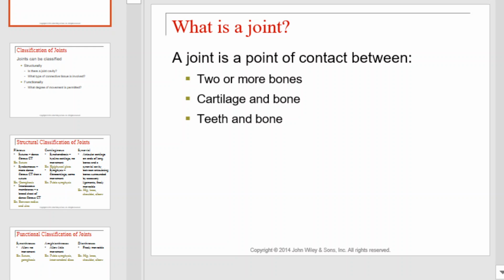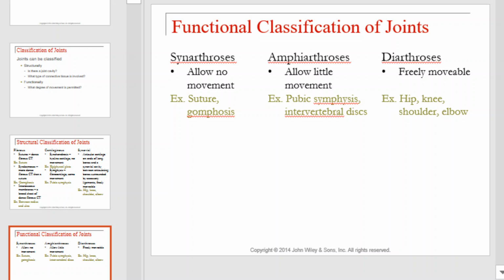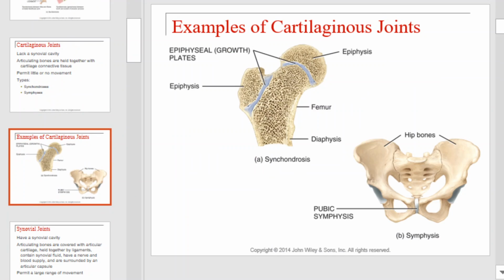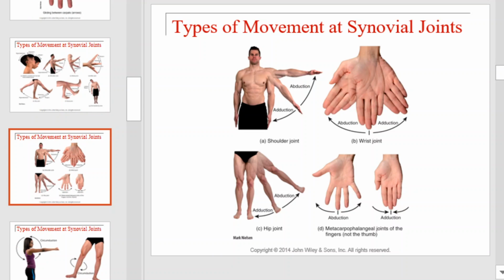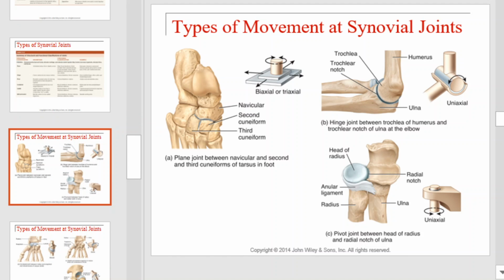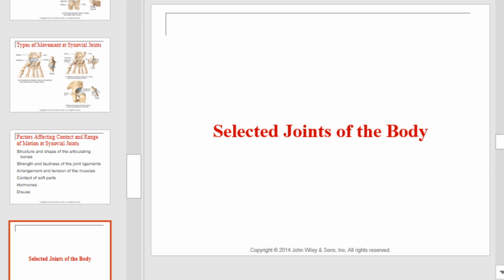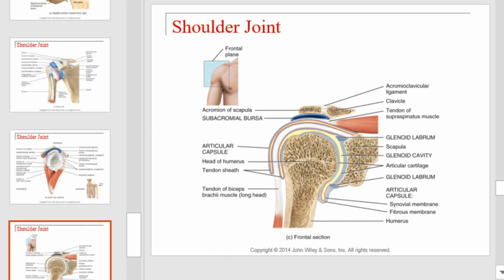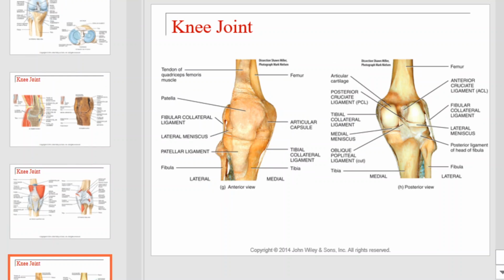NU Bio 201 Joints